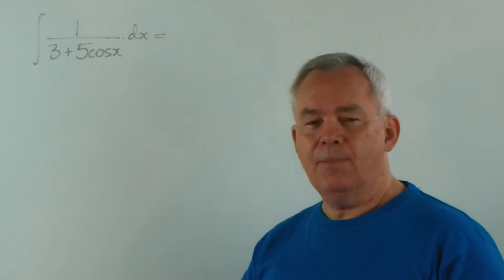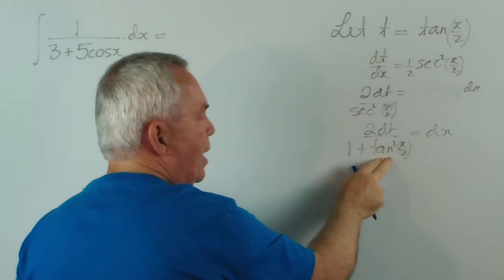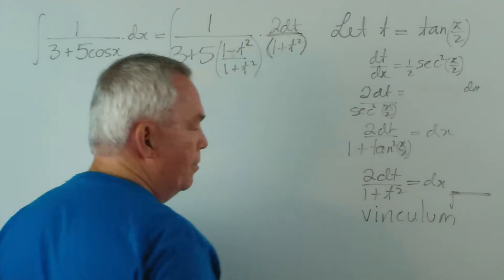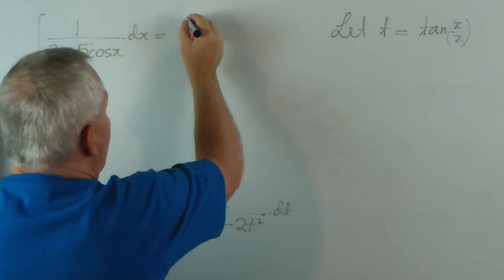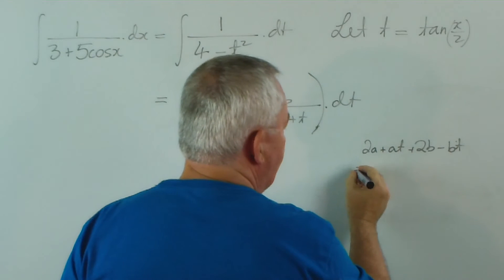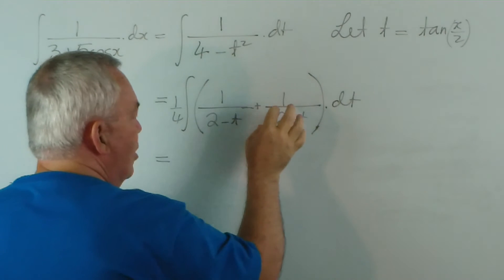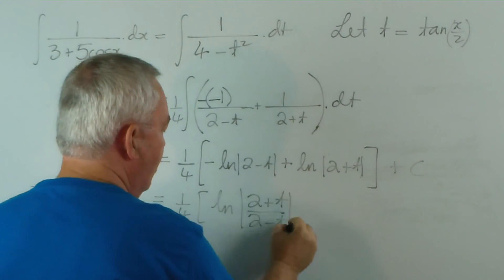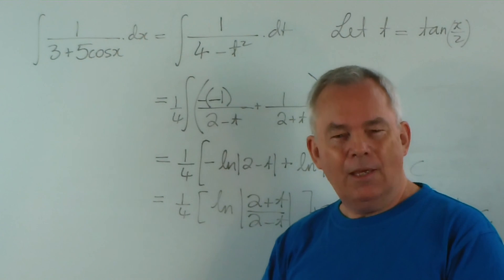Jim Coroneos' 100 Integrals ~ 030 ~ ∫1/(3 + 5cosx).dx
This thirtieth problem is to evaluate ∫1/(3 + 5cosx).dx

As with the previous video, when we integrate a function that is in the form of a fraction containing a simple trigonometric ratio (and sometimes more than one), the best substitution to use is usually what we call "t formulae" or "half angle formulae."

You will notice, however, that this integral is different from the previous one in that the 3 and 5 have swapped positions.  This means that, after substitution, the integral has a DIFFERENCE between squares in the denominator rather than the SUM of two squares.  In the previous video, the sum of squares formed a pattern that gave rise to an inverse tangent function.  In this video, the difference between squares is resolved using partial fractions.  The two resulting integrals produce logarithmic functions that can be combined to form a rather interesting solution.

In a later video series I will be deriving and explaining how to use these t-formulae in considerably more detail.  In this video I simply use them to evaluate the integral.